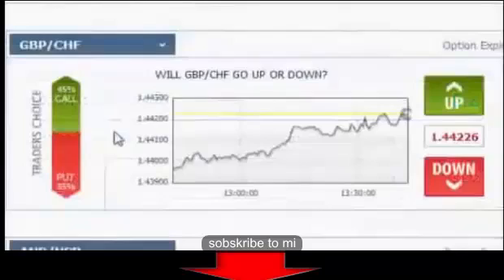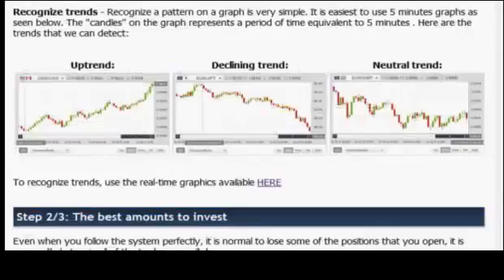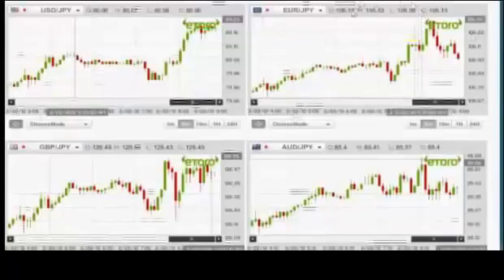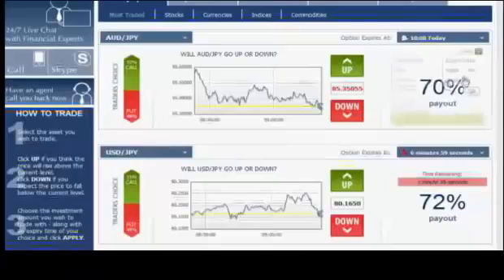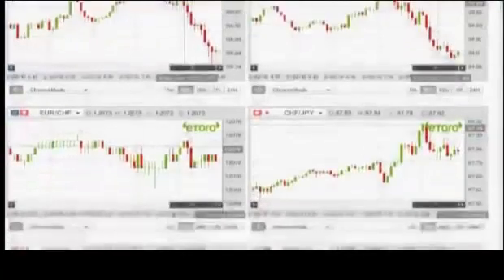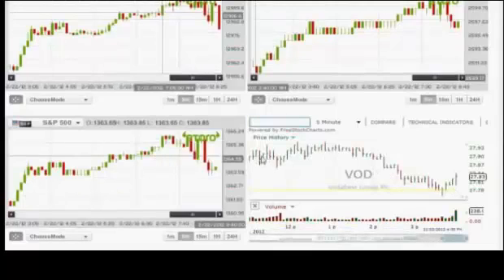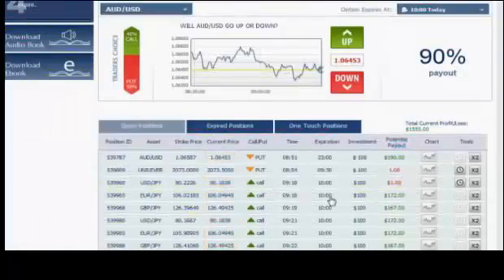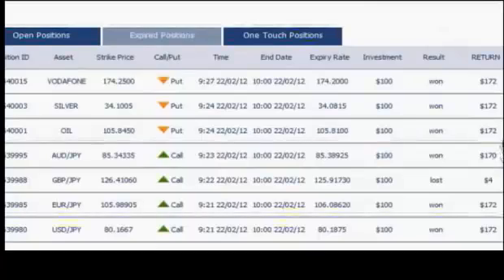Binary Signals Trading Binary Options Beginners Training To $500 Per Hour Trading Binary Options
USA Friendly Broker:  EU Licensed Broker:  Graphic Trends Charts:  Lets say you decide to start with 7 trades of 0 each with a half hour expiry time like in the above example and video. So, one winning 0 trade will give you a 0 return.
( Your original investment of 0) = 0 of profit every half hour of trading or 0 an hour.

Typically 5 out of 7 trades will win so your profit could be more. It also could be less. No method can be guaranteed of course but this is the best and least risky method I have discovered thus far. I suggest to start small with seven trades and scale up as you get the hang of it. I would strictly only trade with 5% of my balance per a trade. There may be a bad day where you will make several losing trades, that is why it is important to follow up with this strict rule of investment:

If you have 0 in your account, each open position should be tops
If you have ,000 in your account, each open position should be tops
options, stock options, trading options, forex options, forex trading, forex strategies, options trading, forex options trading